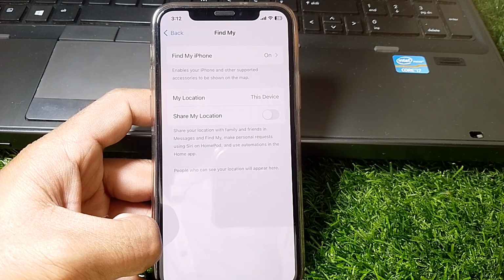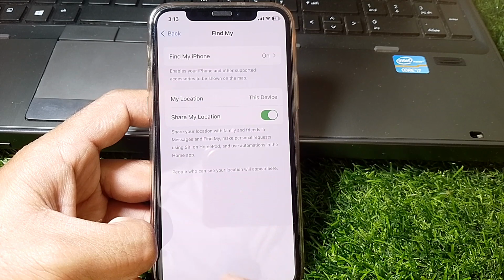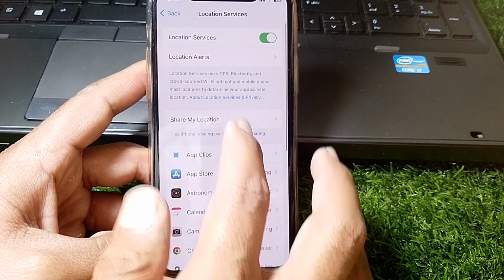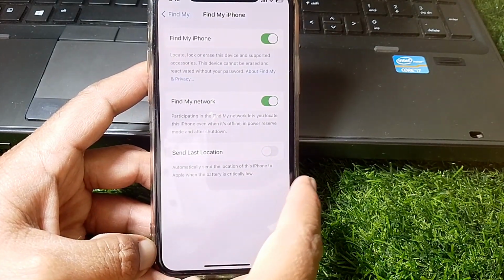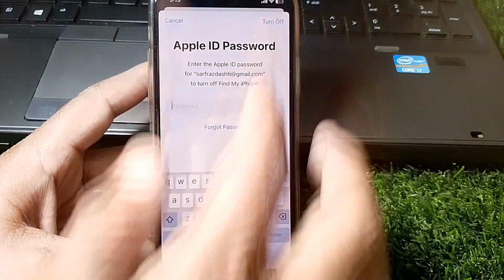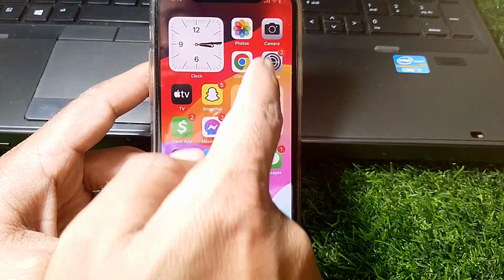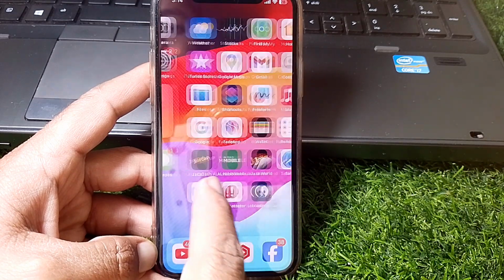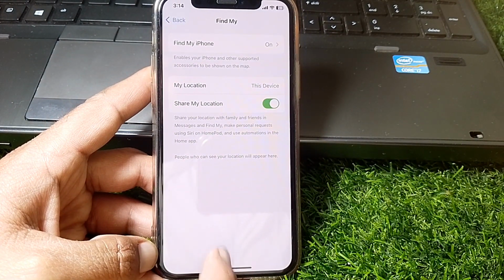How to Fix Location Sharing isn't Enabled on This Device iPhone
Hi Everyone, After watching this video you will be able to know " How to Fix Location Sharing isn't Enabled on This Device iPhone ". So get rid of this problem and enjoy your device.

location sharing isn't enabled on this device,
location sharing isn't enabled on this device fix,
how to fix location sharing isn't enabled on this device,
location sharing isn't enabled on this device android,
location sharing isn't enabled on this device problem,
location sharing isn't enabled on this device fix problem,